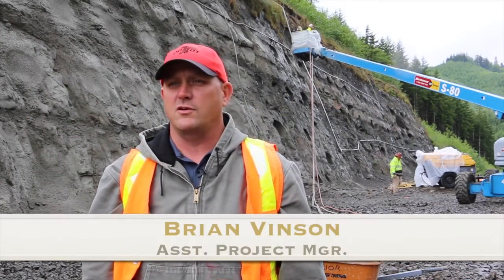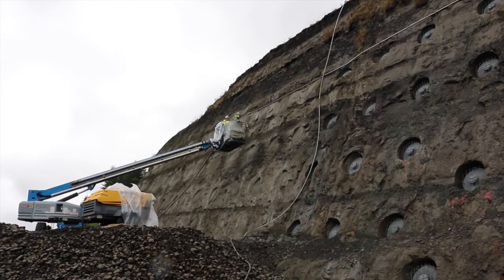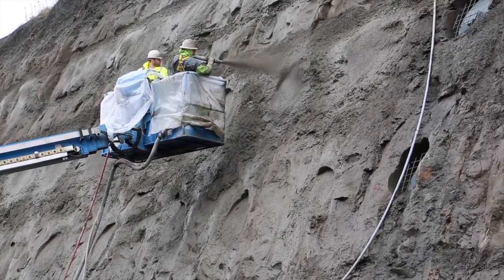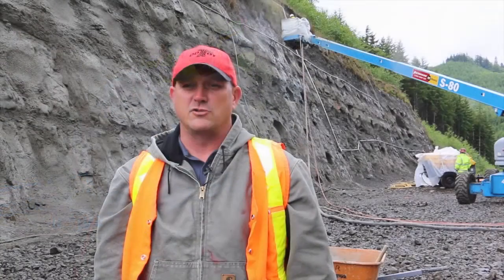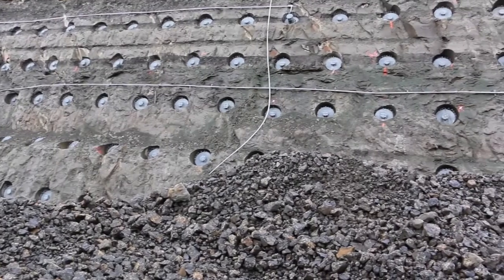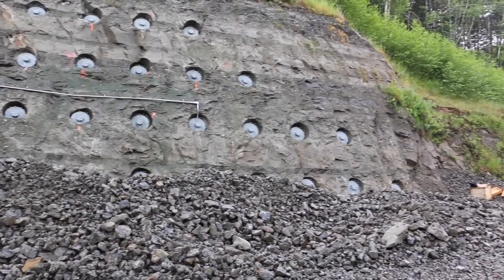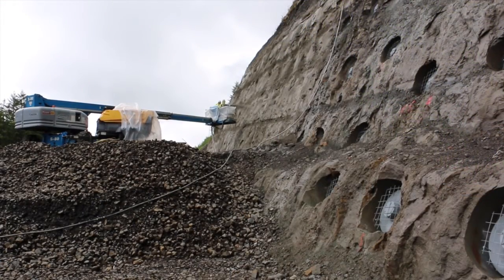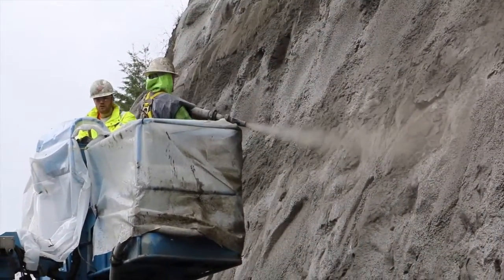US 20: PME Ground anchors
The US 20 Project near Eddyville, Oregon includes work to reduce the effects of landslides on a new highway segment.  One method of stabilizing the area is the use of ground anchors which, like a toothpick in a sandwich, hold many layers of unstable earth together.  But the ground anchors leave holes where they are drilled.  The US 20 project is covering the holes so that travelers will not be distracted and have a more eye-appealing experience.